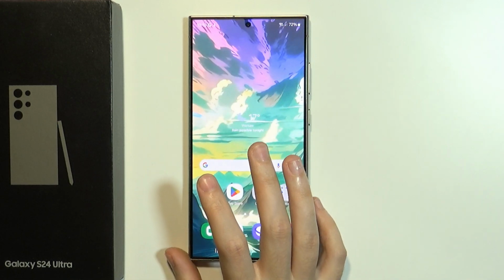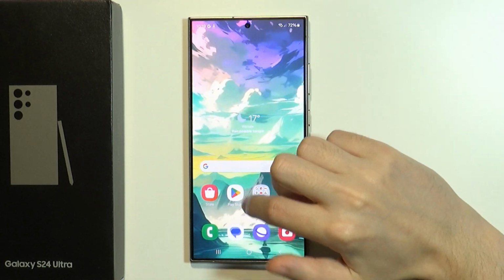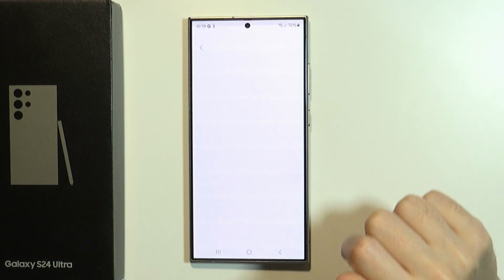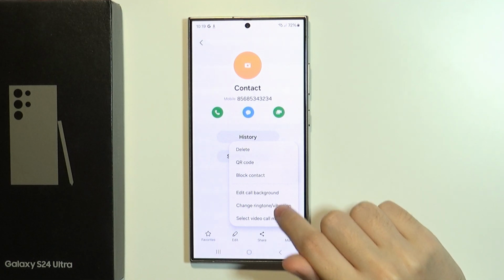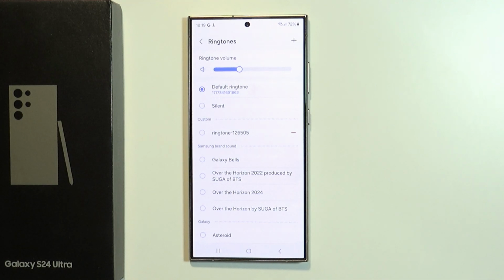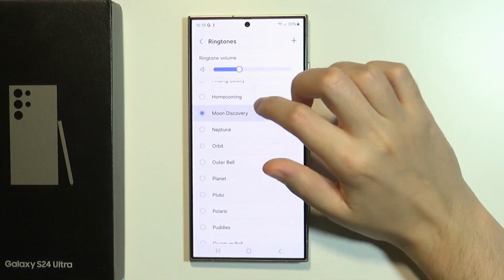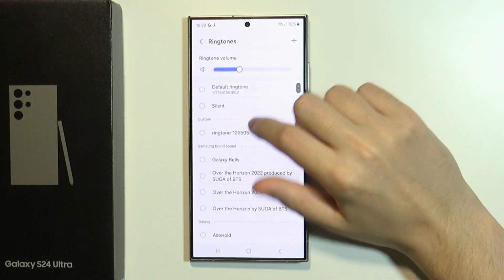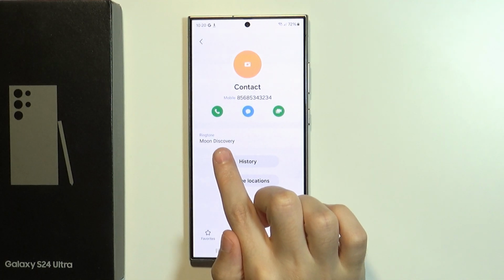How to Assign Ringtone to Contact on Samsung Galaxy S24 Ultra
Learn how to assign a ringtone to a contact on your Samsung Galaxy S24 Ultra with this simple tutorial. This step-by-step guide provides instructions on accessing the Contacts app on your device and editing a contact to assign a specific ringtone to them. Personalize your calling experience on your Samsung Galaxy S24 Ultra by learning how to assign a ringtone to a contact with these easy-to-follow steps.